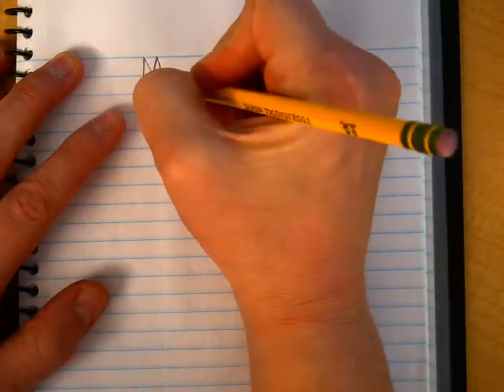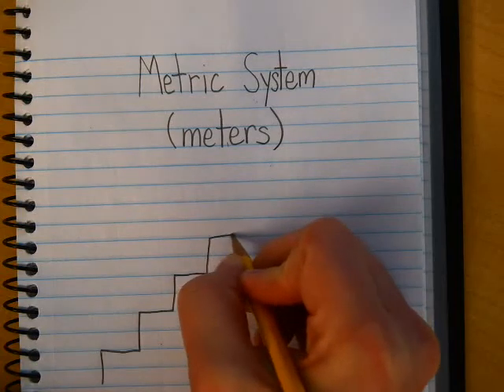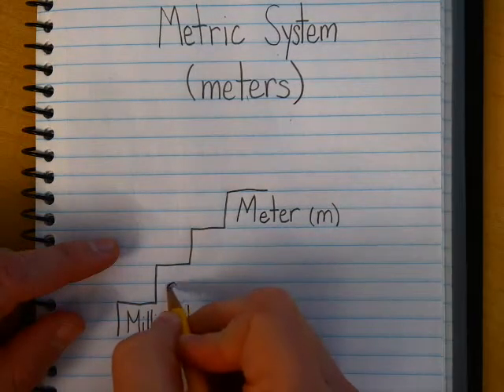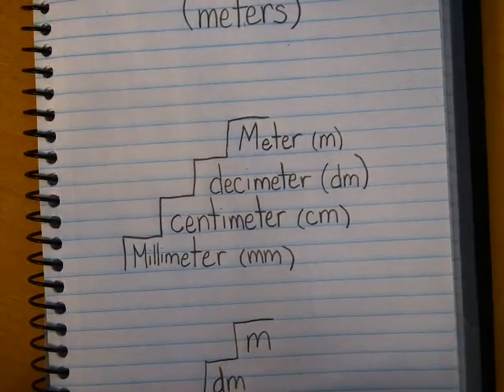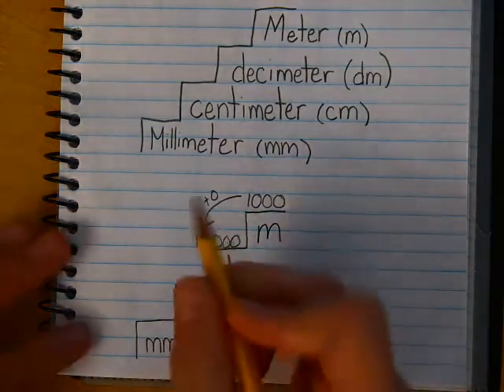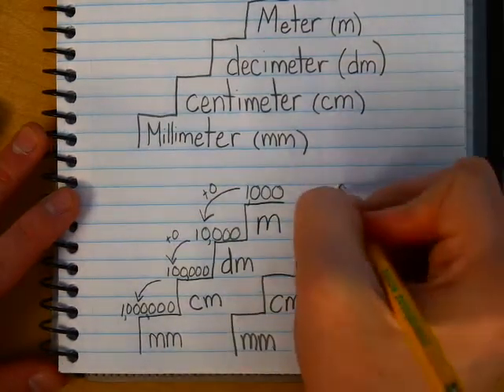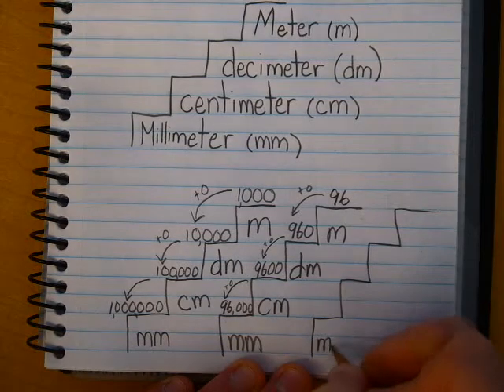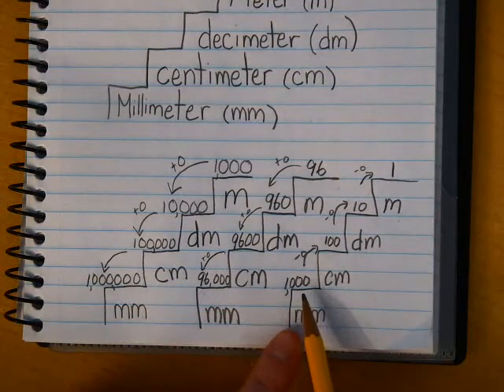Metric System using Stairs Part 1